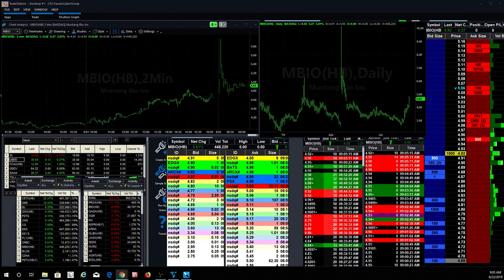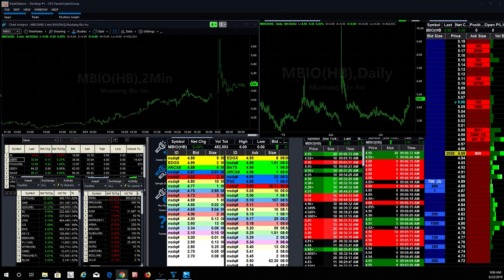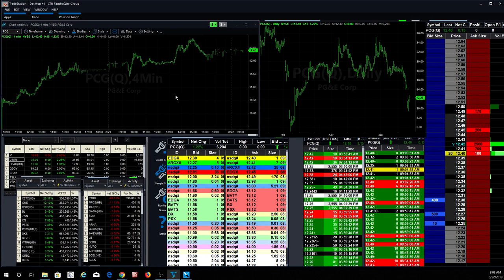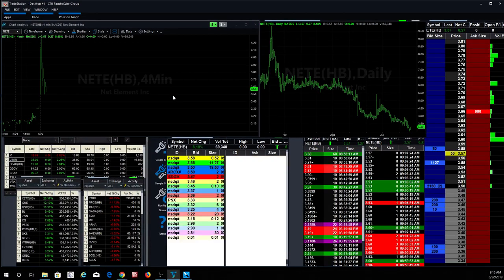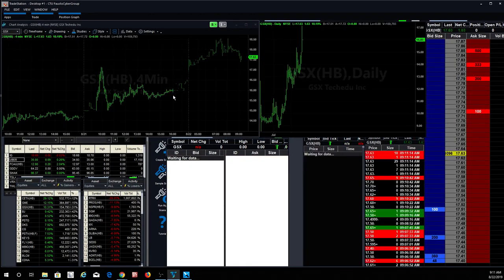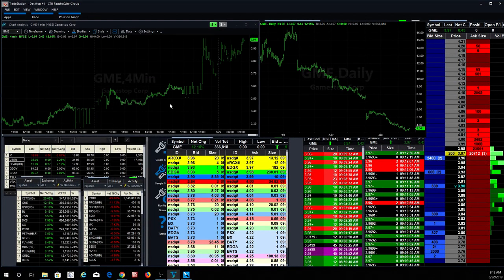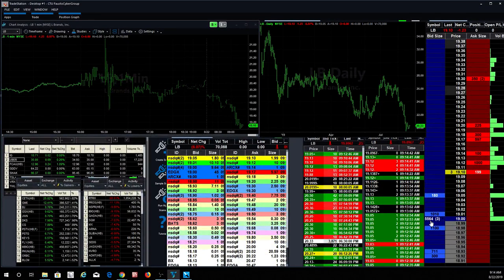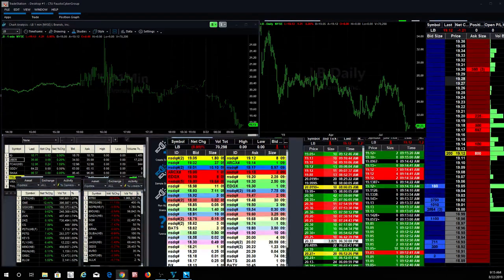Fausto's Thursday Morning Watch List: PDD, CETX, CETE, WTRH, ZAGG, GME, BJ, JWN, LB